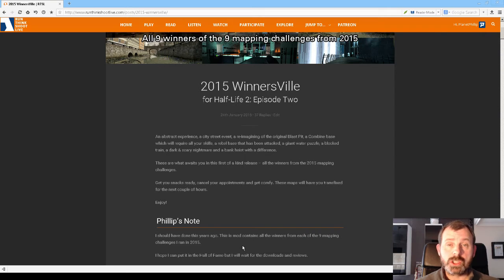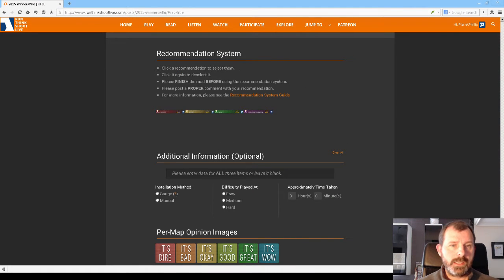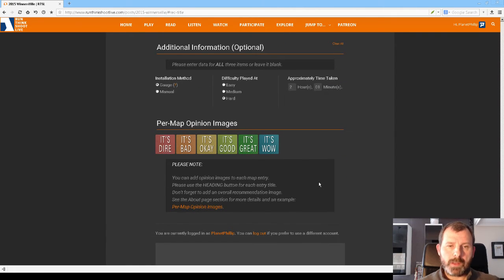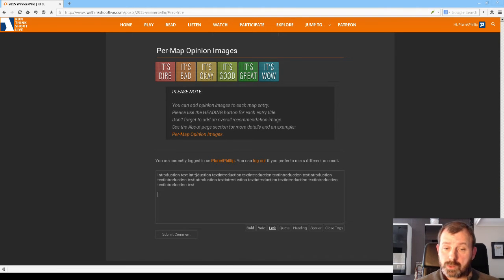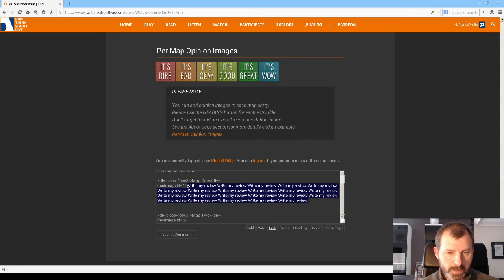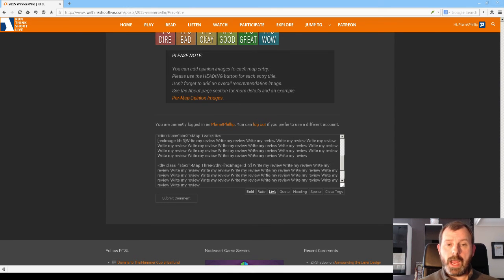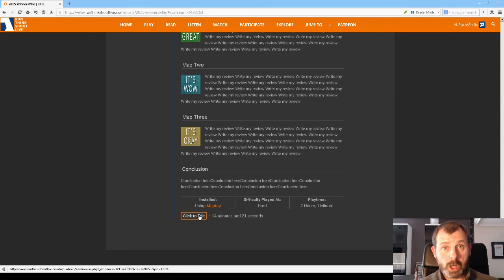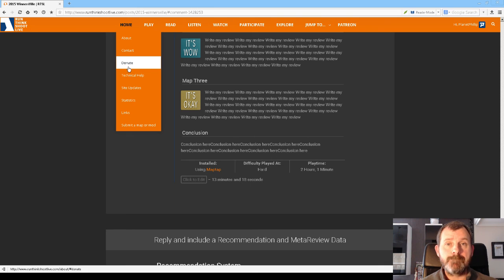Site Features: Per-Map Opinions and General Rec. System Overview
In this video I talk about how to use and format a review with Per-Map Opinions and I also talk about the Recommendation System too.